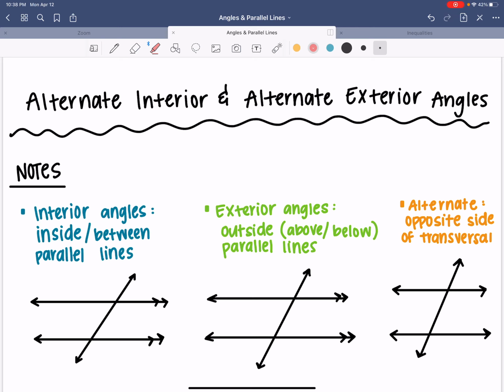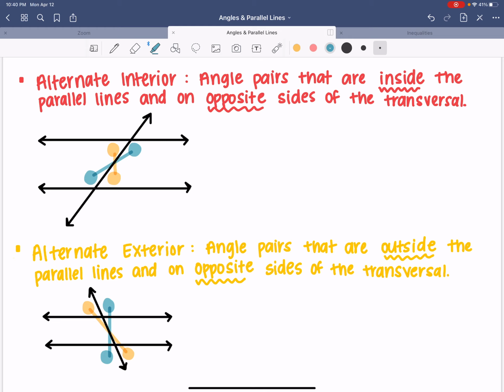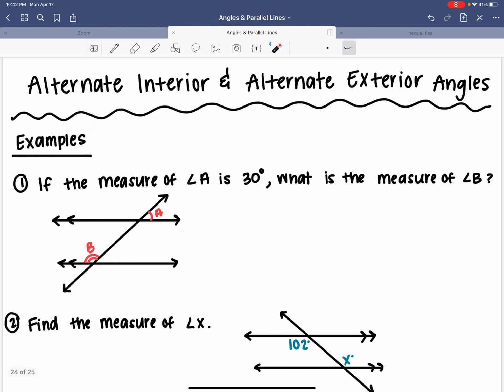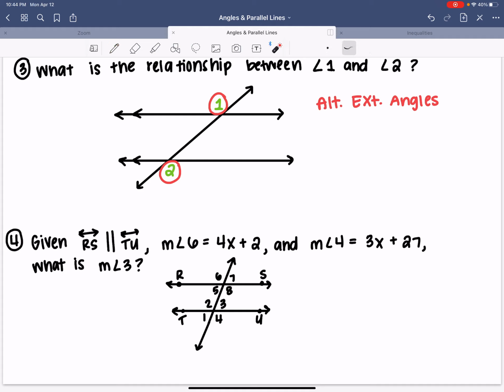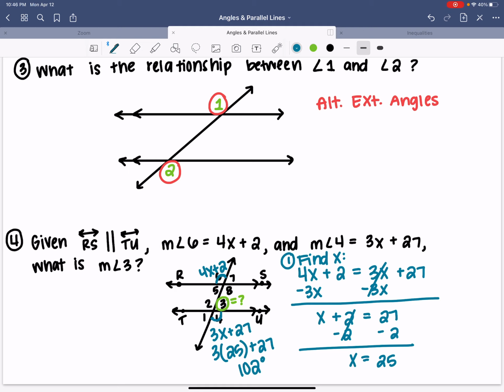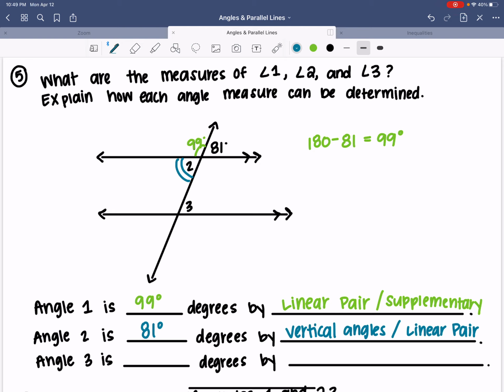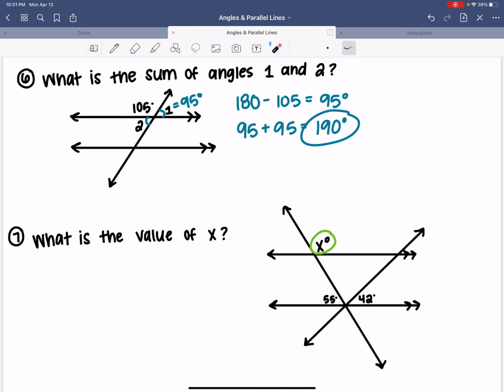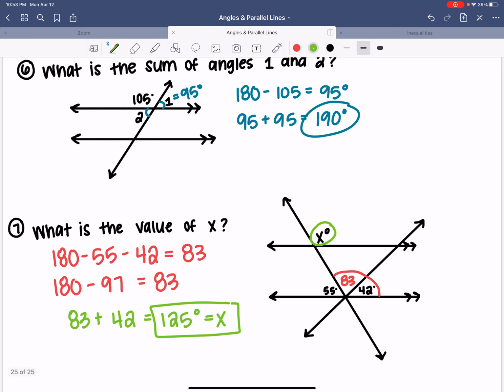Alternate Interior and Alternate Exterior Angles